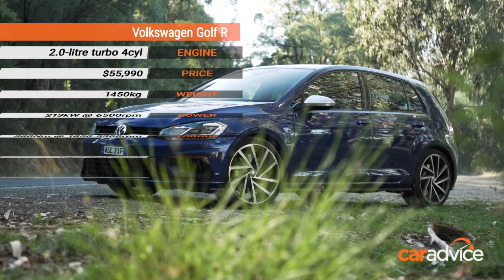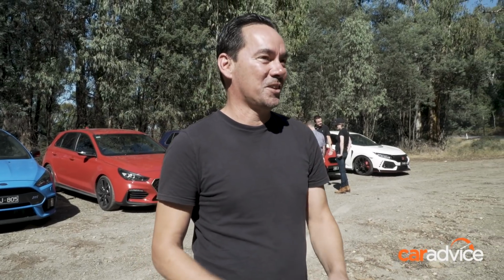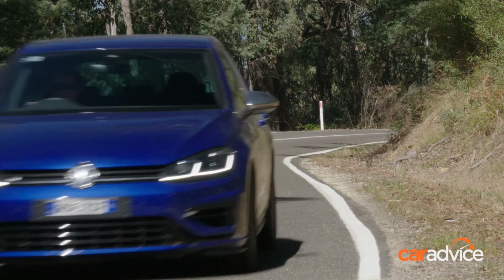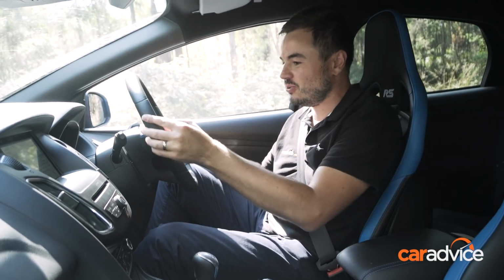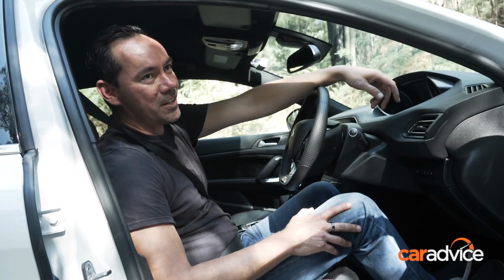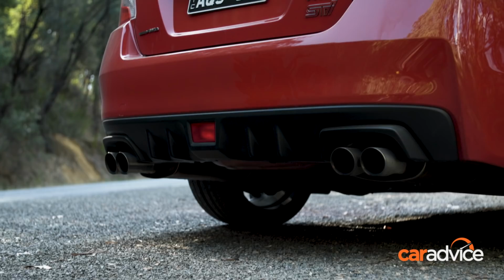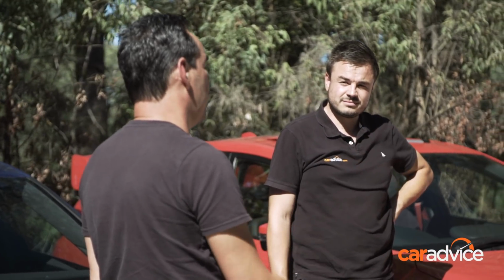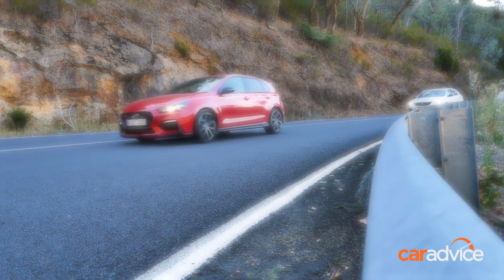2018 Hot Hatch Mega Test, Part 2: Road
Welcome to Part Two video feature for our recent 2018 Hot Hatch Mega Test.

To recap, we've assembled three all-wheel drives and three front-drivers from non-premium marques, with pricing ranging from $43k (i30 N) through to $57,690 (STI Spec R). It's a rich and diverse field with each competitor representing its maker's fastest and most fun-filled efforts.

Competitors include Hyundai's i30 N Performance, Ford's Focus RS Limited Edition, Honda's Civic Type R, Peugeot's 308 GTI 270 and Volkswagen's Golf R. So three all-wheel drives and three front-drivers from non-premium marques, with pricing ranging from $43k (i30 N) through to $57,690 (STI Spec R).

In Part One: Track and Performance, we pull their strings around Winton Raceway racetrack, and in 0-100km/h acceleration and 100-0km/h braking tests.

This time around we'll hit the Victorian High Country roads to see how the competitors fare for fun factor and enjoyment by the seat of the pants.

To find out how the field fared and to view the Final Standings once we factored in some on-track fun and thrill factor, you'll have to check out the full 2018 Hot Hatch Mega Test comparison here.